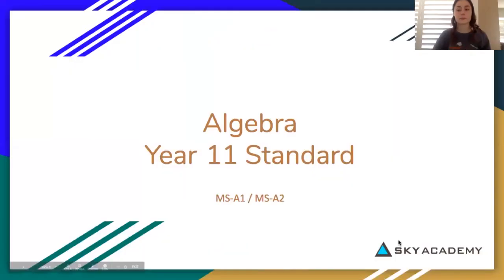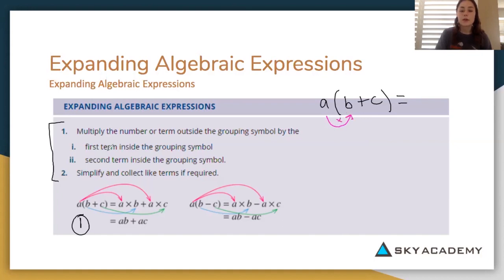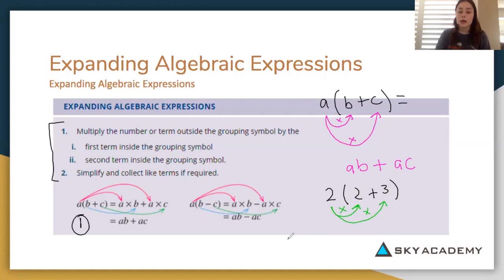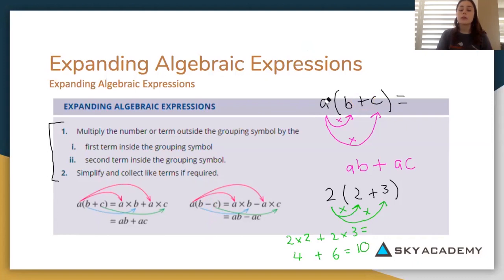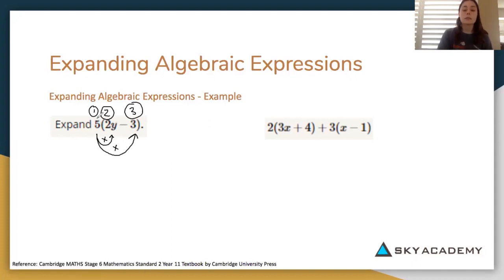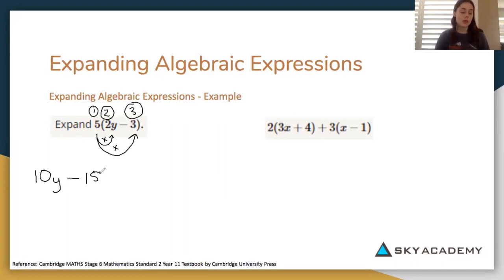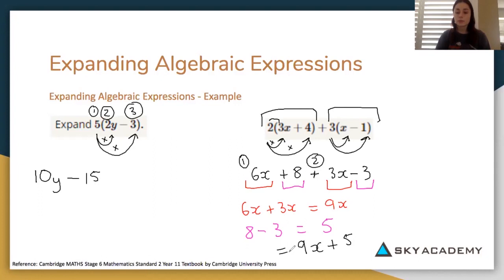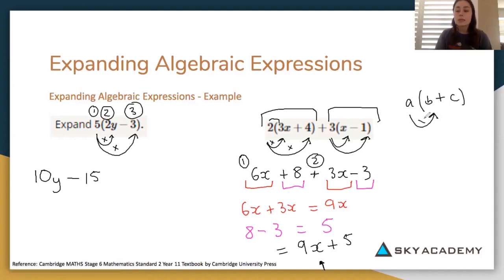Formulae and Equations MS A1 #4